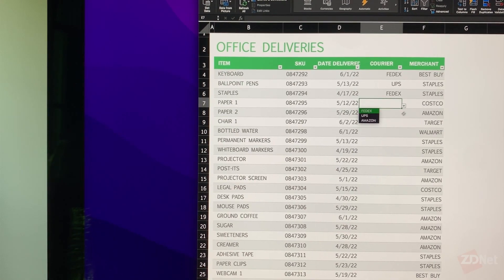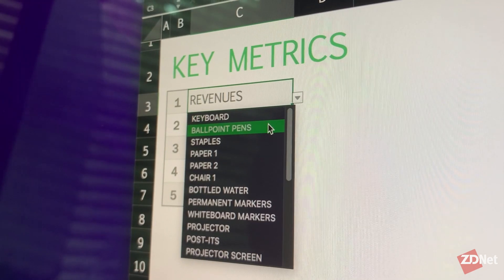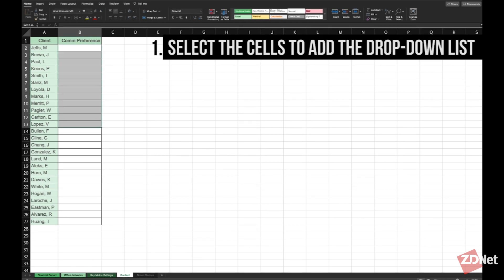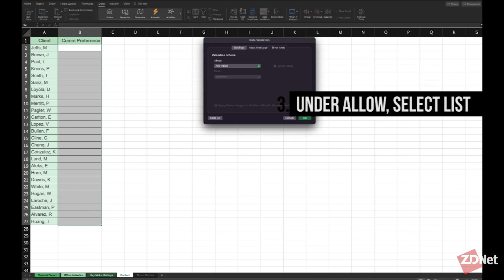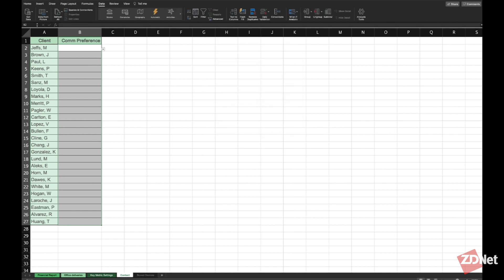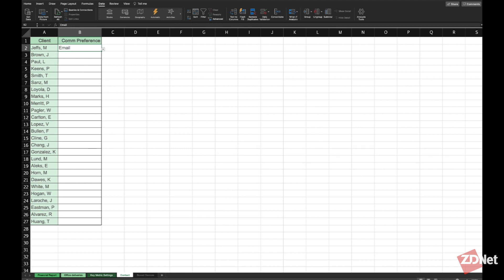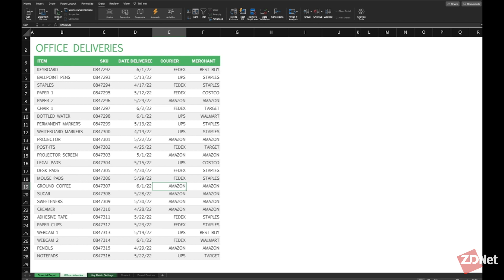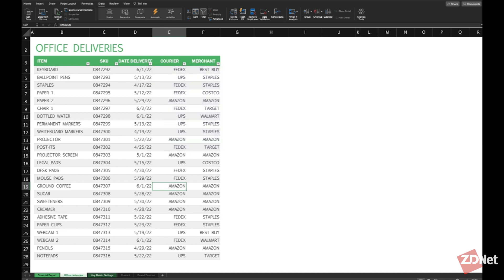How to create drop down lists in Excel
In this step-by-step video we show you how to simplify your Excel data entry.